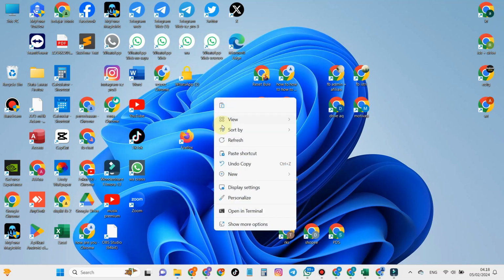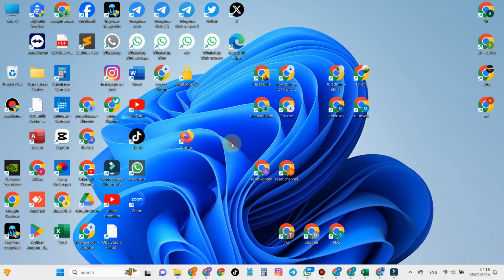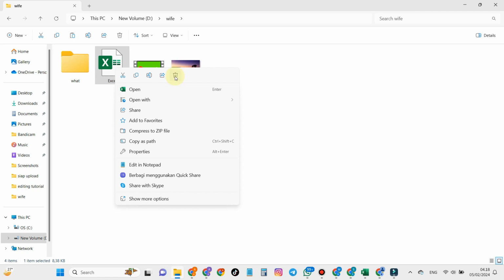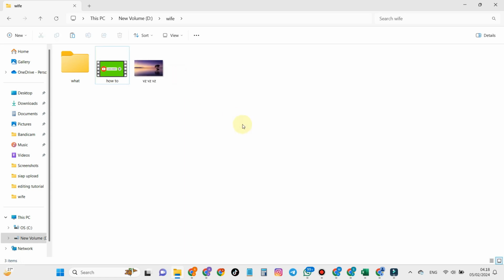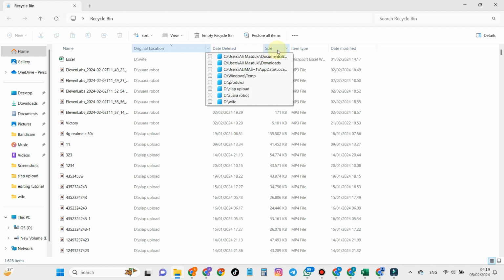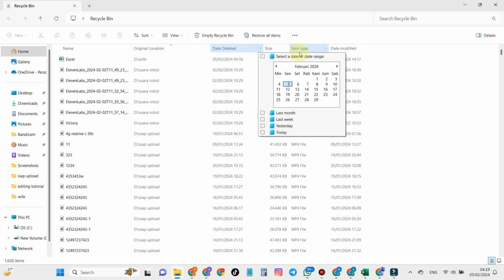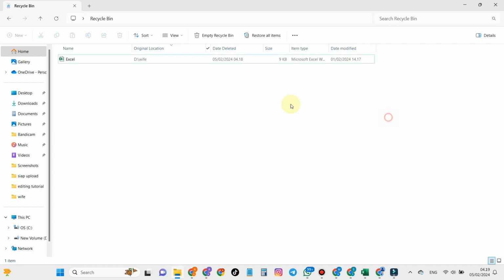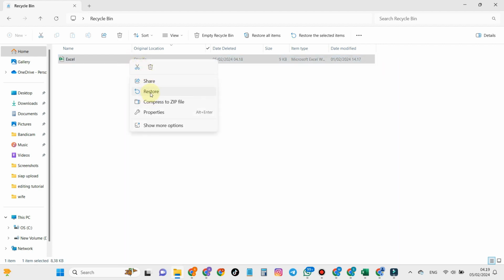how to recover deleted excel files windows 11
In this video I will share with you, how to recover deleted excel files on Windows 11. Watch this video so you know how.